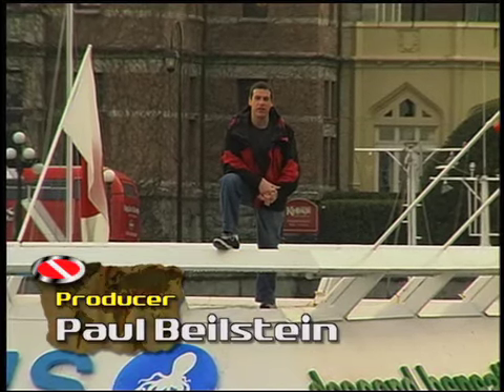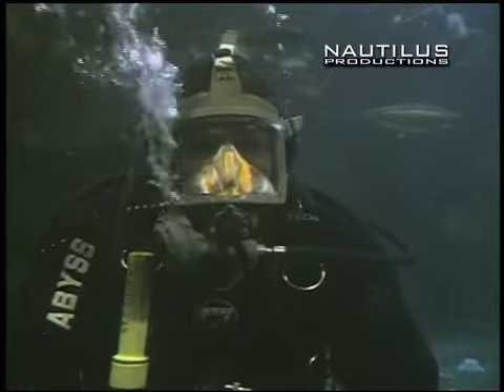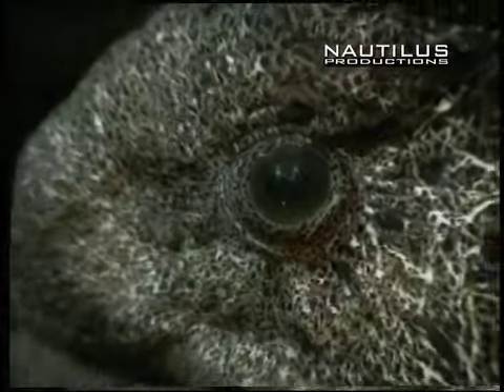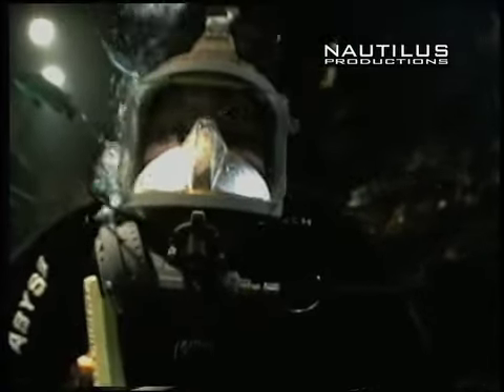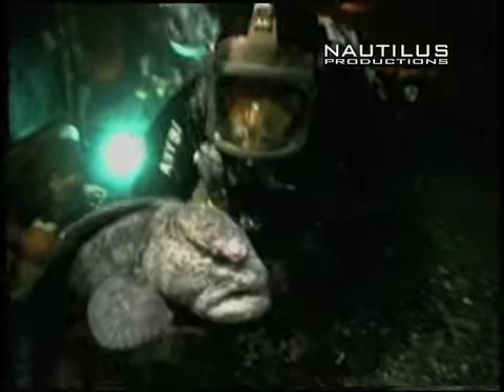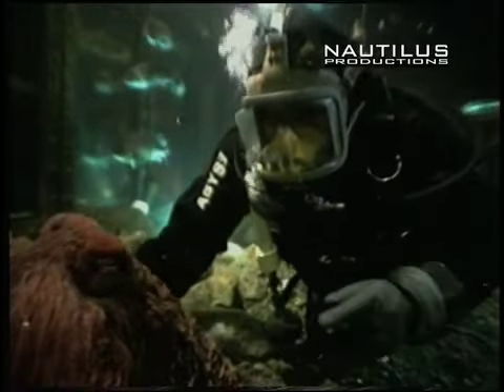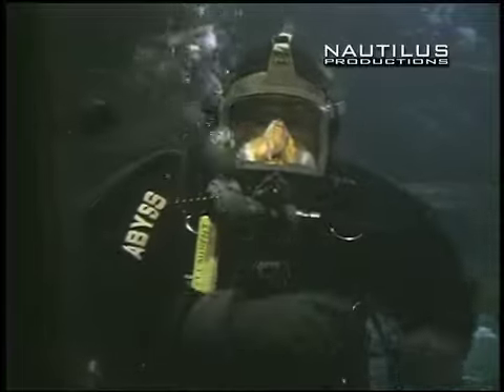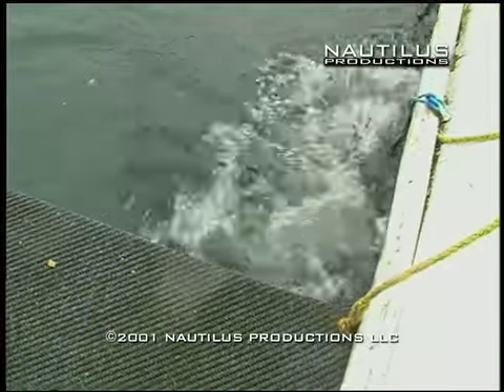DIVELOG 1.54 - Diving Victoria, BC Underwater Web Video Series Nautilus Productions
DIVELOG Nautical web series focuses on shipwrecks, history, biology, marine life and undersea research. Nautilus Productions creates high end documentaries and markets HD stock footage and video in many formats. Subjects range from sharks, shipwrecks, marine life and the military to Blackbeard the Pirate and his flagship the Queen Anne's Revenge. All of the content on this channel, including, but not limited to photos, video, images and text are the exclusive intellectual property of Nautilus Productions. This content is protected by US and International copyrights. No content may be copied, reproduced, republished, altered, transmitted or distributed in any way without the express written permission and/or payment of a fee or other arrangement. You may only view the content for your personal, non-commercial use. Use of the content for any other purpose including but not limited to the use of the content as a basis for another concept or story concept is a violation of Nautilus copyrights. Infringement of these user agreement terms will constitute a copyright violation and result in a notification of payment due at the industry standard triple fee for unauthorized usage and/or criminal prosecution.